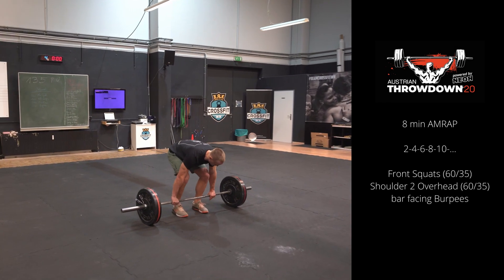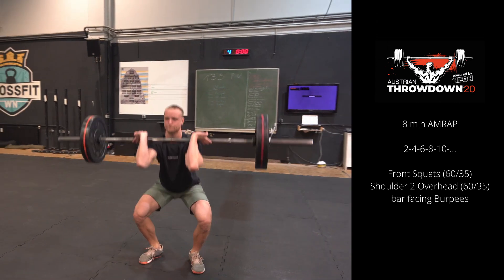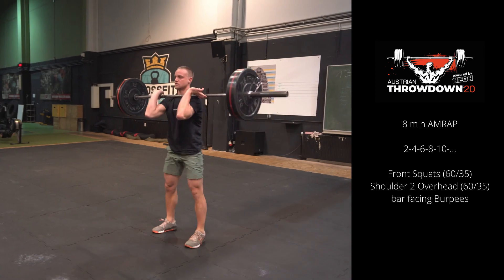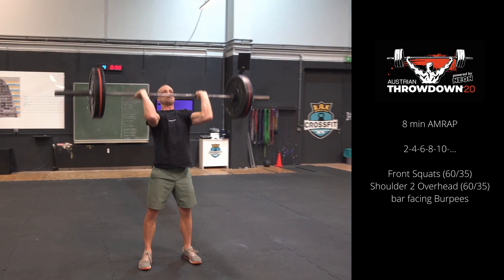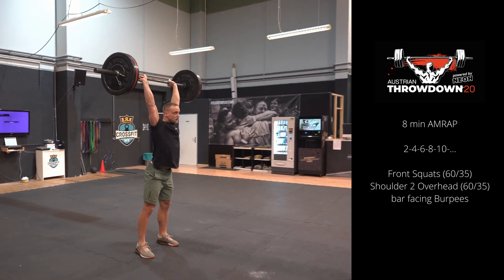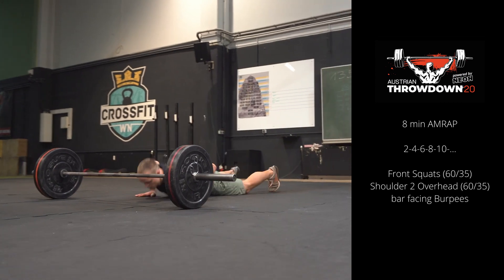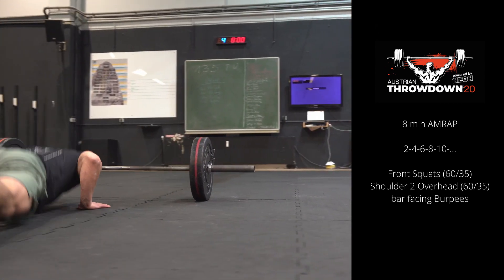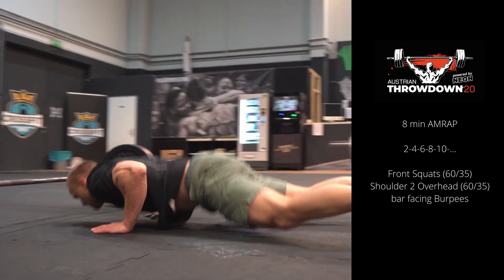ATD2020 Workout 1 Masters